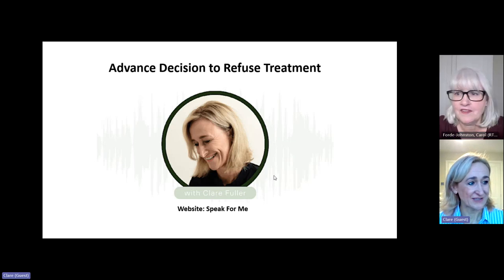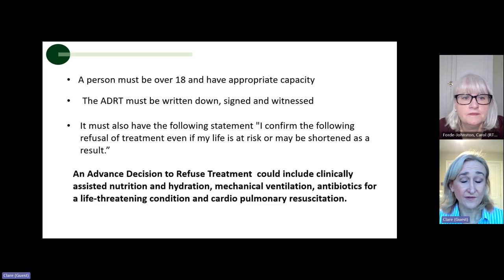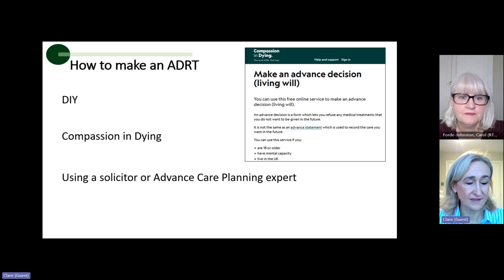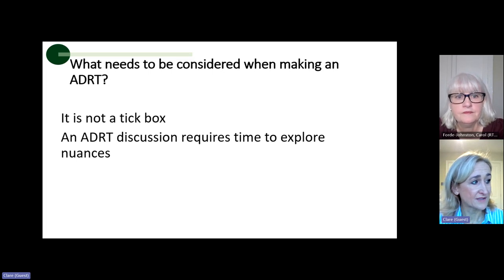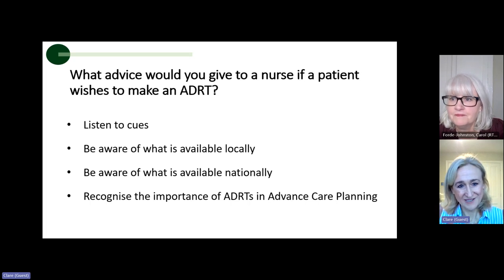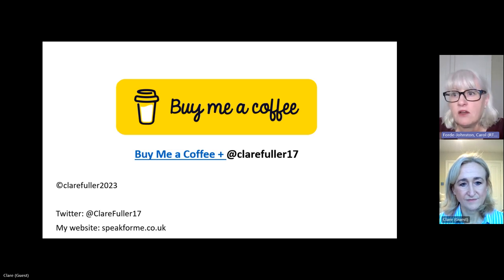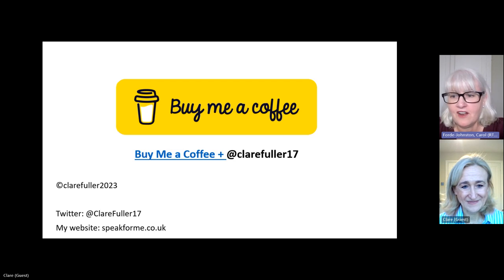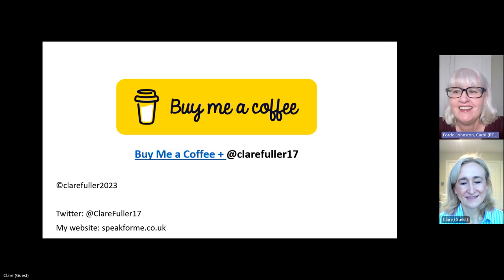Advance Decision to Refuse Treatment - What you don't want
An advance decision to refuse treatment (ADRT) is a statement of your wishes to refuse a certain treatment in the UK. An ADRT form makes sure everyone knows what treatments you do not want to have, if there comes a time when you are unable to make your own decisions. Clare Fuller, presents a simple overview of what to do if a person asks for an ADRT and how to set up one up. Clare Fuller is a Registered Nurse with 30 years experience in End-of-Life Care. She is also a a Lasting Power of Attorney Consultant and CQC specialist advisor for End-of-Life Care. Clare is the founder of 'Speak for Me' which helps organisations to improve End of Life Care and also hosts the fantastic Podcast 'Conversations about Advance Care Planning'. Clare's website and blogs also provide a wealth of resources. Thank you Clare for your time and support.